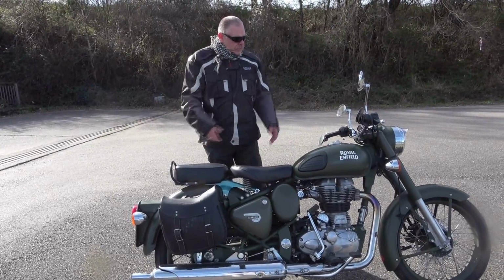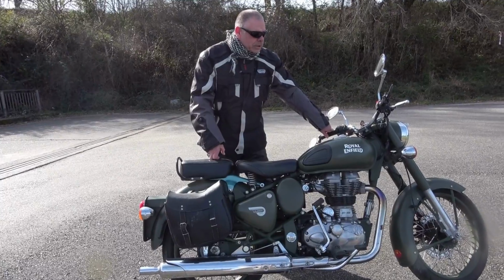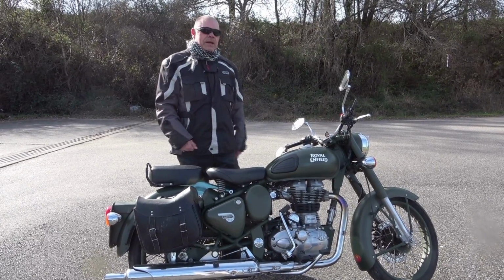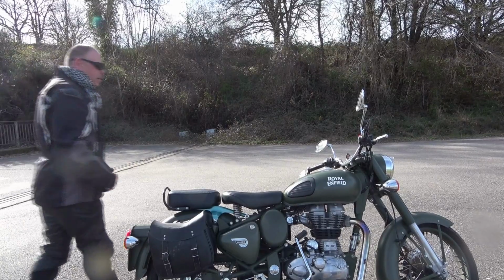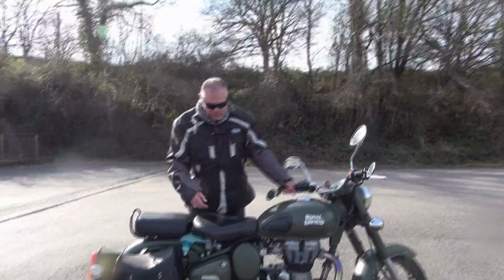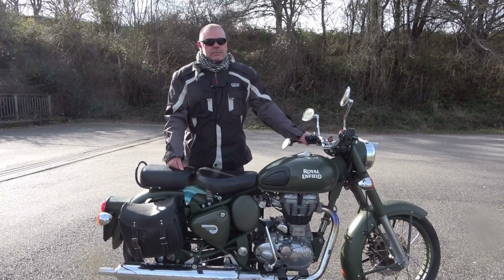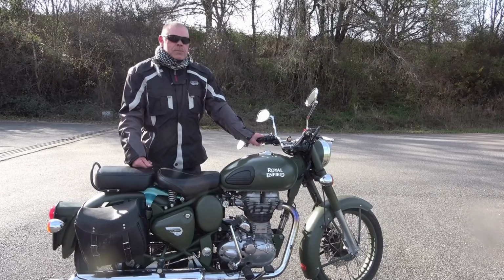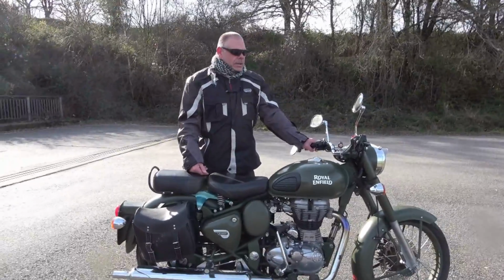Review of The Legendary Royal Enfield Classic 500 Bullit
Review of the last true Classic Royal Enfield motorcycle, Classic 500 Bullit, let´s go back to the 1950´s.